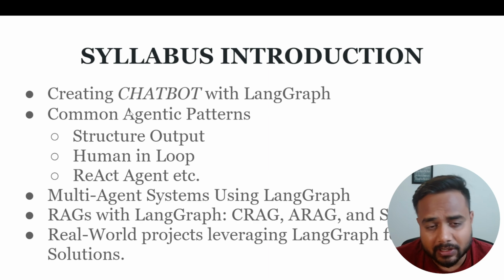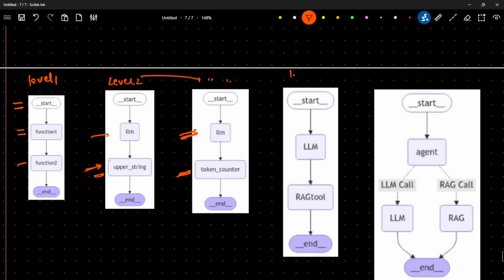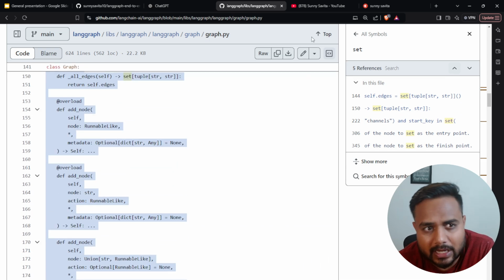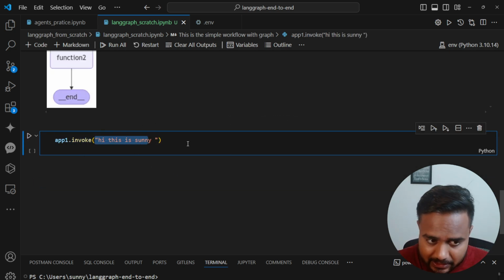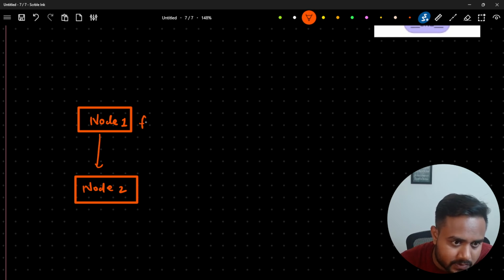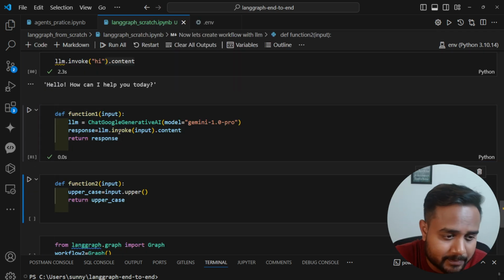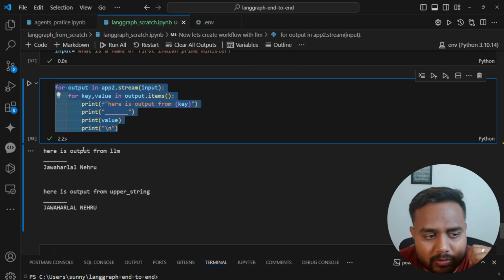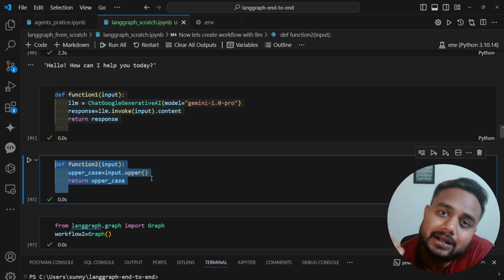LangGraph:07 Code LangGraph From Scratch | LangGraph Deep Dive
In this session, we’re taking a hands-on approach by building LangGraph from scratch! Get ready to dive into the heart of LangGraph’s codebase, learning the intricacies of its structure and understanding the logic that drives its powerful, graph-based workflows for LLMs and AI agents.

Key topics include:

What is LangGraph? Understanding its core purpose and how it extends LangChain's capabilities.

Architecture Breakdown: Nodes, edges, and graphs—how each element contributes to building workflows.